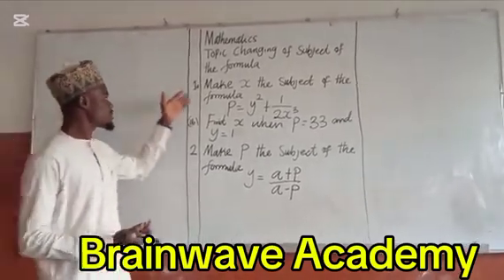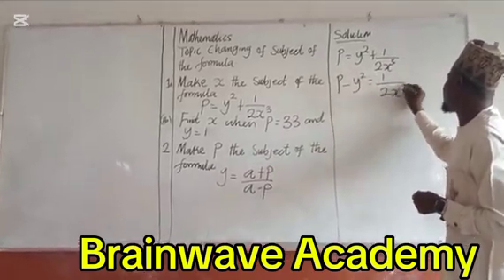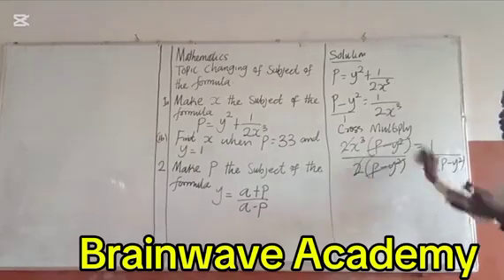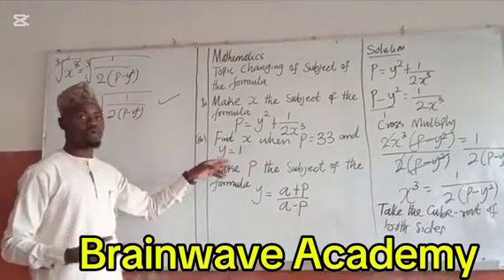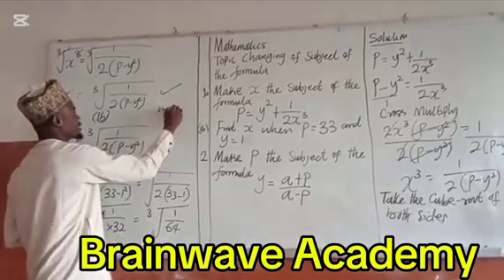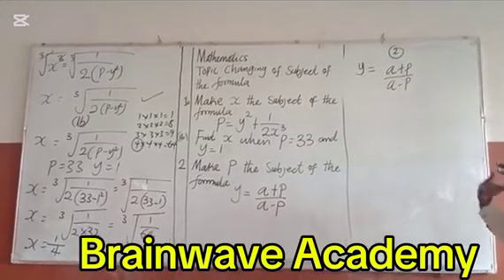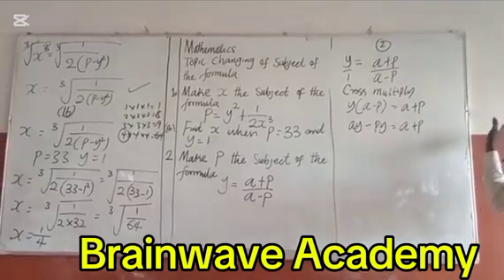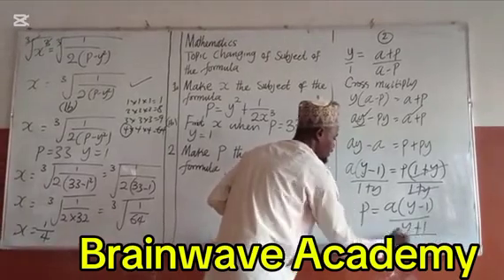Changing of subject of the formula [Lesson Two]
This video teaches how to make a variable the subject of the formula.